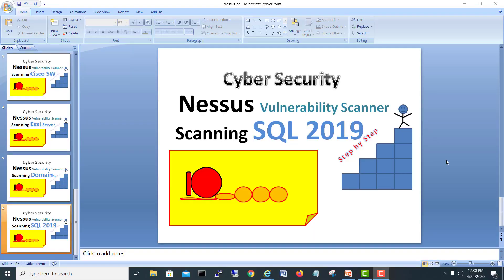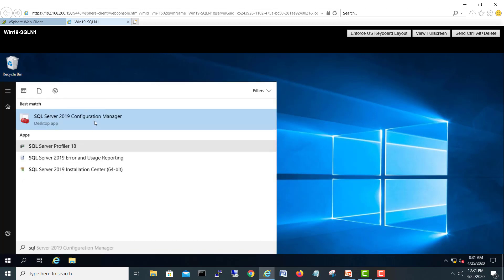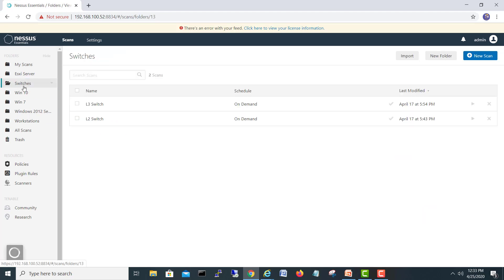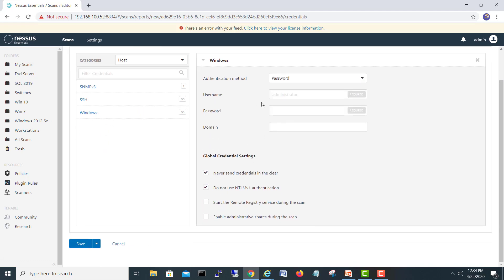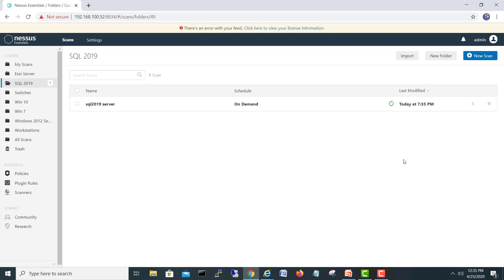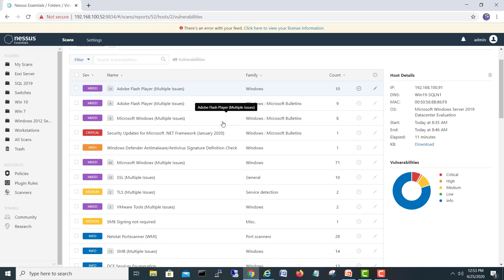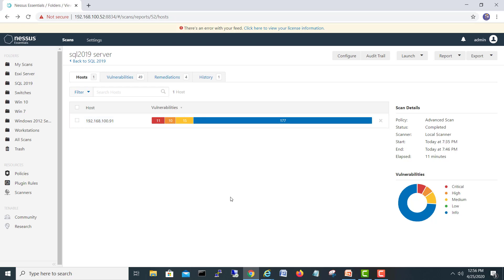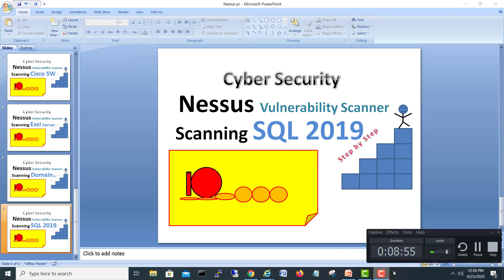Nessus Scanning Microsoft SQL Server 2019 | Nessus Vulnerability Scanner | Nessus Step by Step Guide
Welcome to my channel in this video I would like to show " How to scan Windows server 2019 SQL vulnerabilities with Nessus vulnerability scanner" if you have liked my video kindly click on "Like" and do not forget to subscribe to my channel and hit the bell icon for upcoming videos.

//How to install Nessus Vulnerability Scanner
//How to install Nessus
//How to install Tenable Nessus
//Nessus installation and Configuration
//Nessus uses for Scanner
//Nessus Tutorials
//Nessus step by step guide
//Learn Nessus Vulnerability Scanner